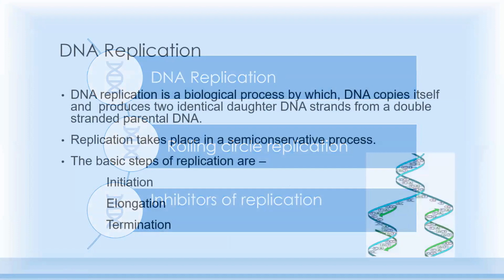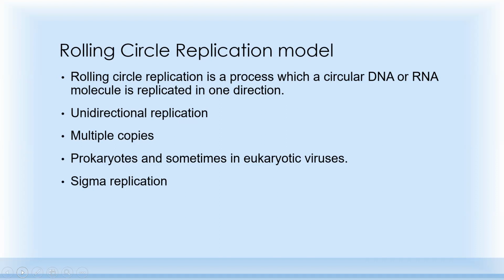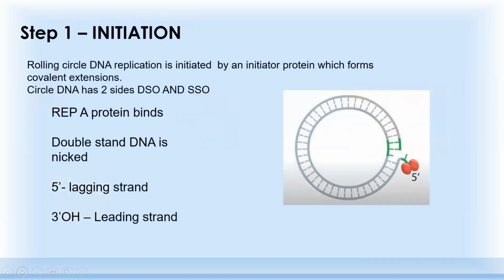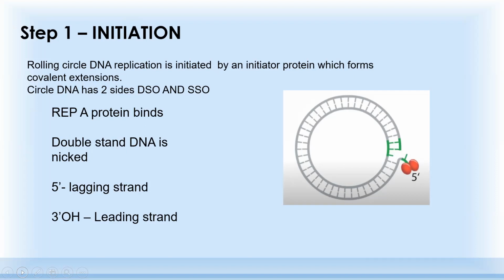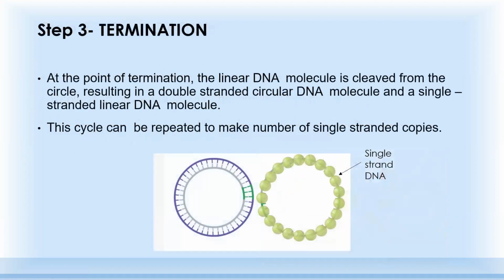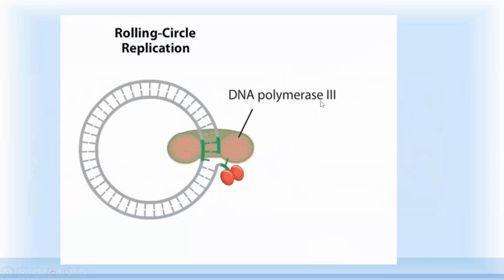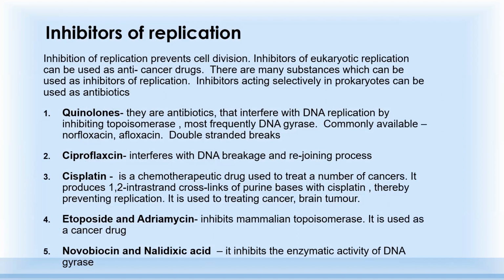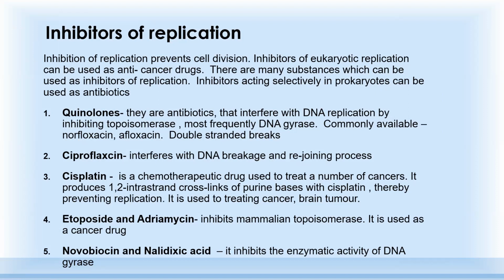Rolling Circle Replication and Inhibitors of replication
we will understand about rolling circle replication, the various steps involved . Also we will learn the type of inhibitors of replication.